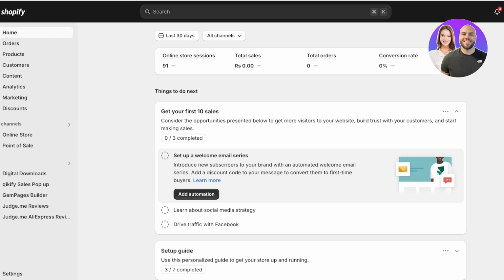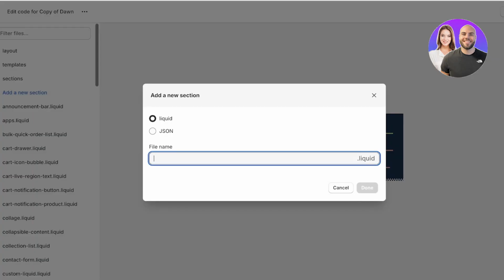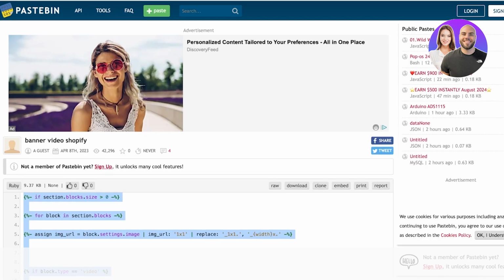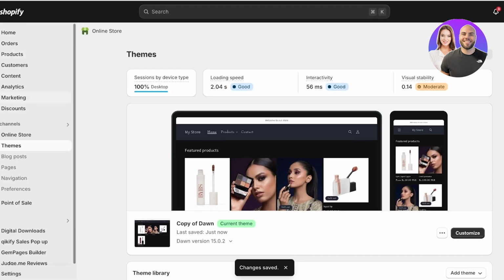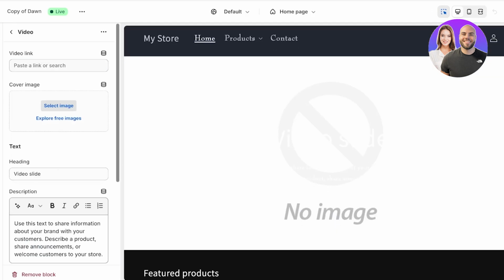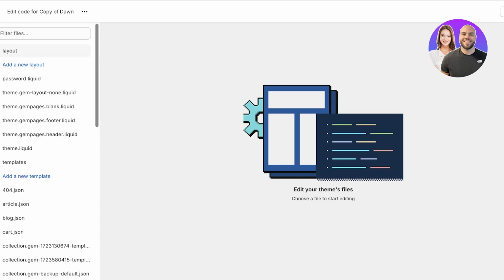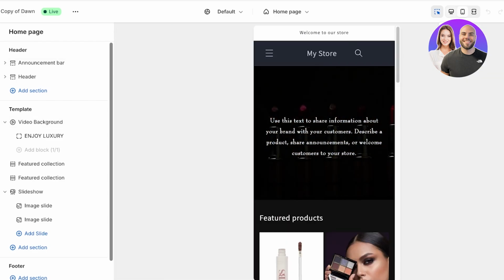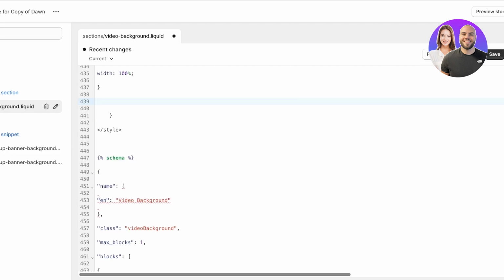How To Add Video Background Banner To Shopify Homepage (With Autoplay) (UPDATED!)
In this video we show you How To Add Video Background Banner To Shopify Homepage. This video will cover everything that you need to know and help you get started with this software.